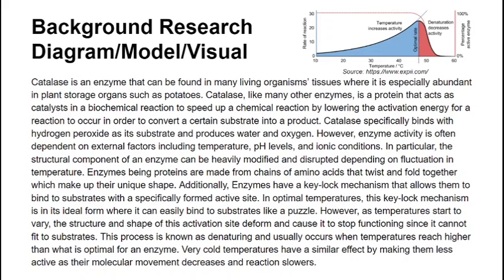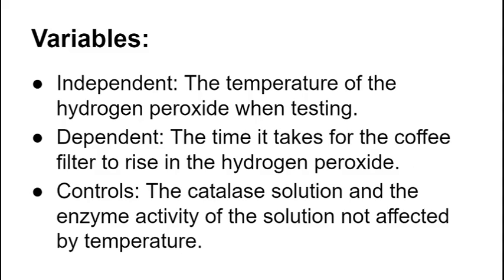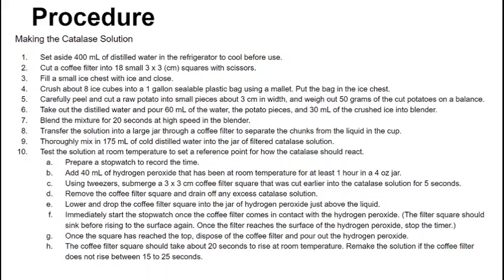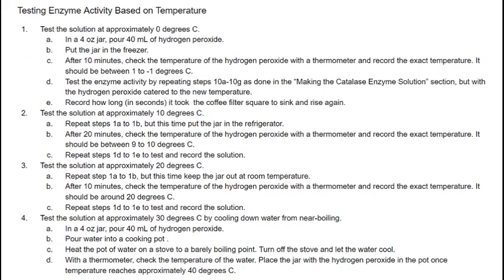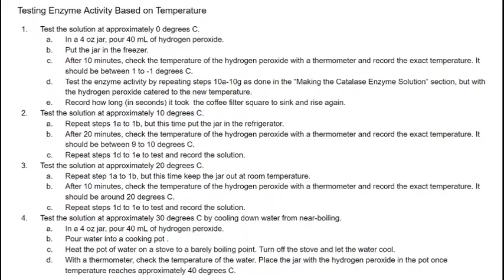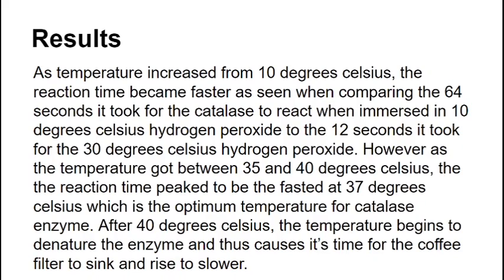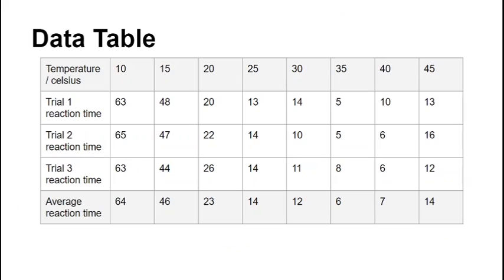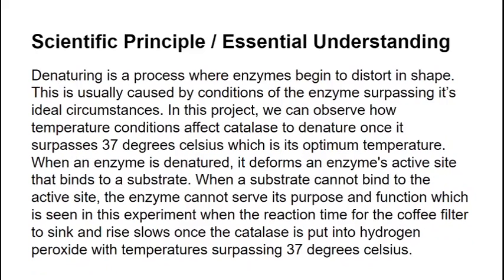"Enzymatic Reactions STEM SOS PBL "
This video is about Enzymatic activity. I used different temperatures and record the data. I am explaining my experimental procedure in this video.